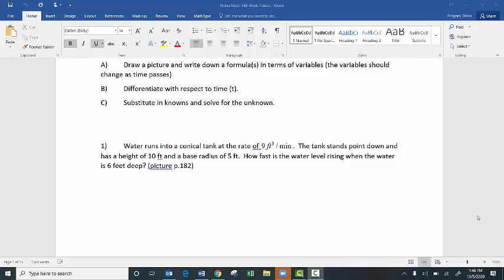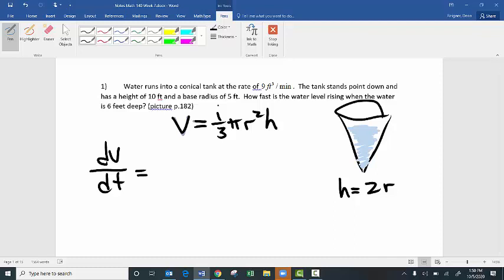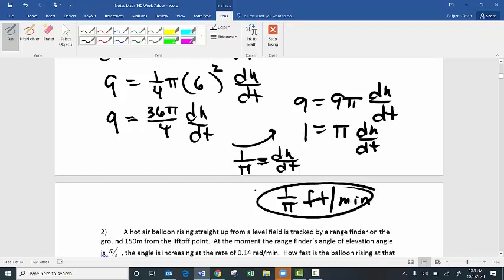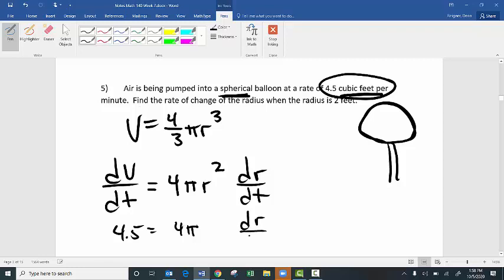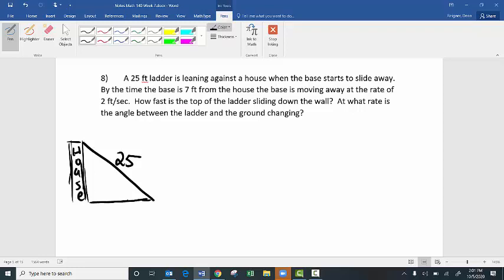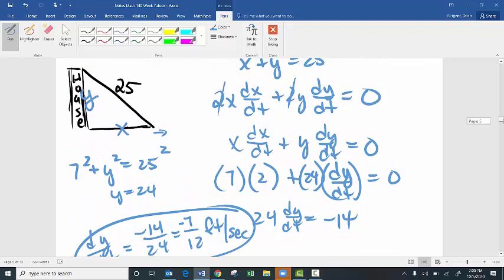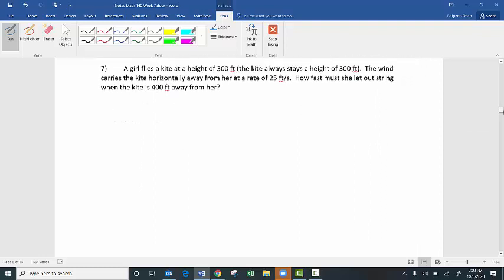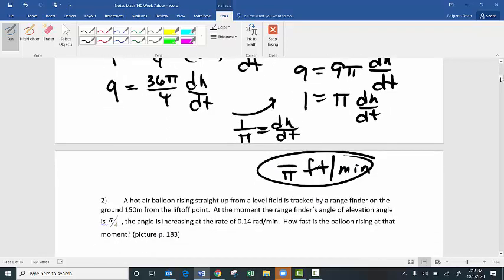Math 140 Week 7 Notes Part 1